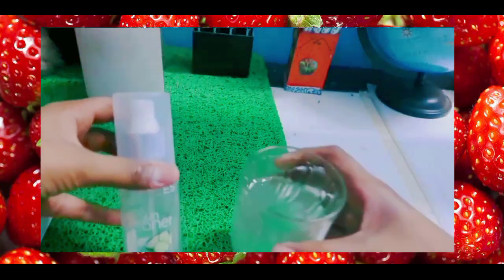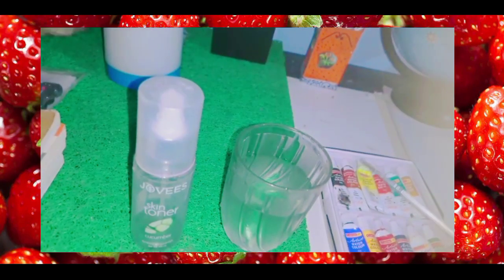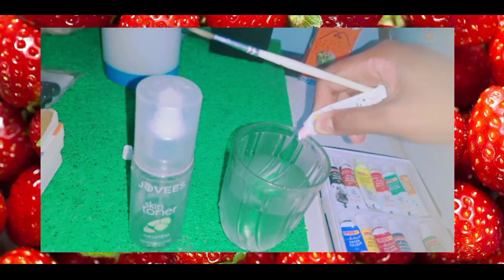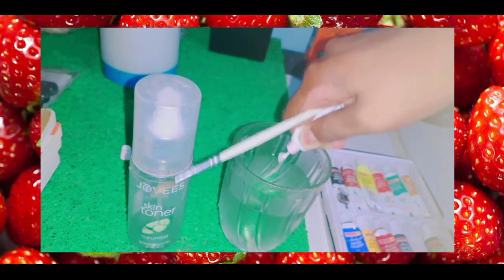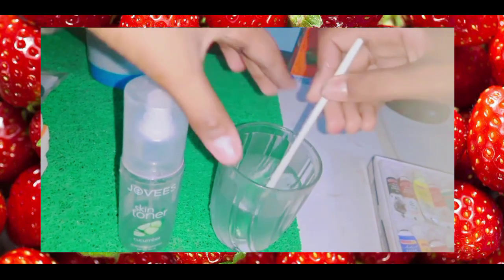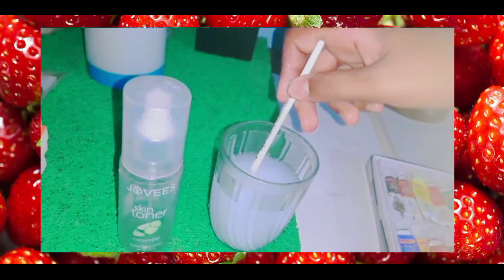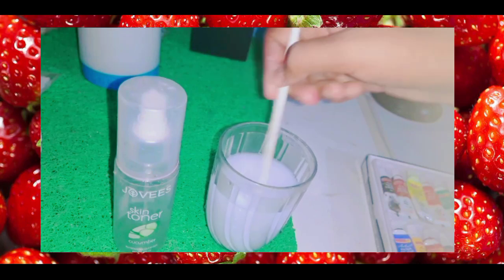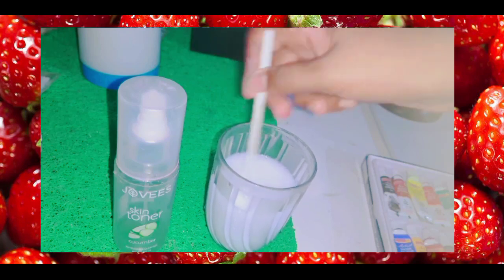Diy Homemade Spray Paint | Dazzling Debz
1. Tropic - Anno Domini Beats

2. Crock Pot By Diamond Ortiz

Debarshi Roy 😊